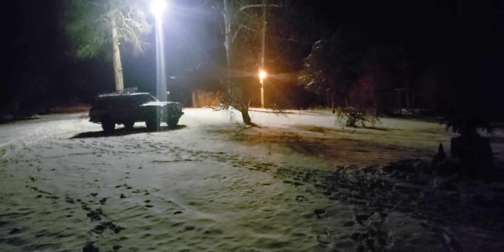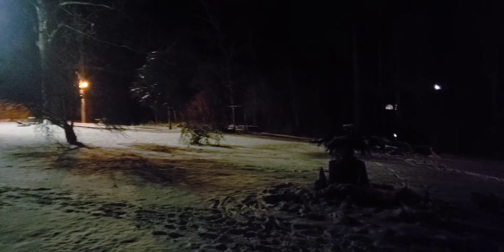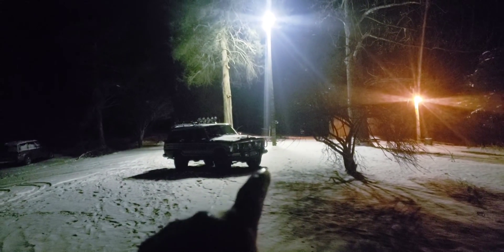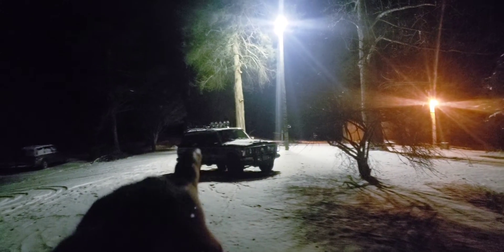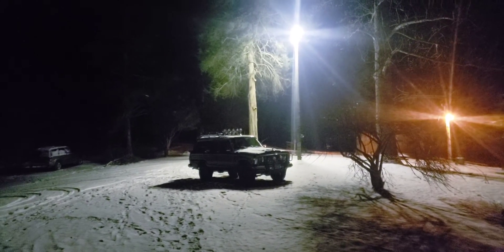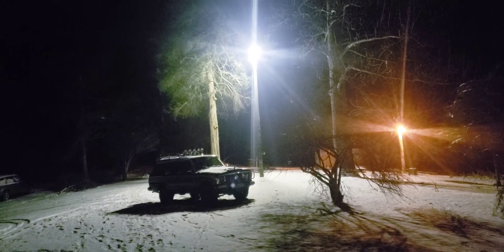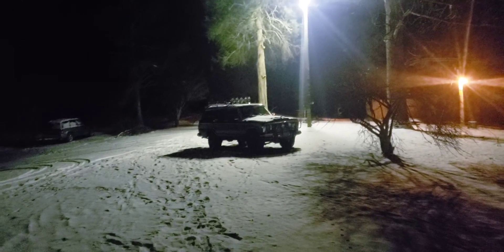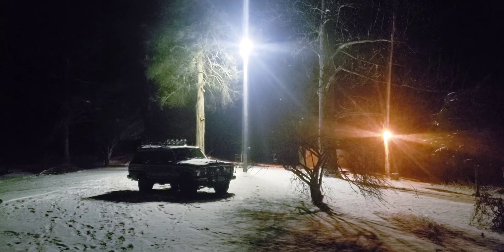The Power of Mercury Vapor Lamps.. Why did they ban this ? Rediculous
Look how much these two lights actually light up my property around them.   I understand thr energy savings with LED..  but there is something special with a HID light that led cannot replace..   LED still cannot have the overall circumference reach of an HID light